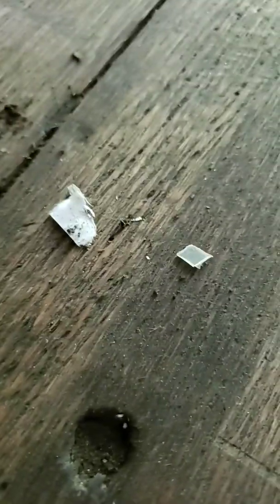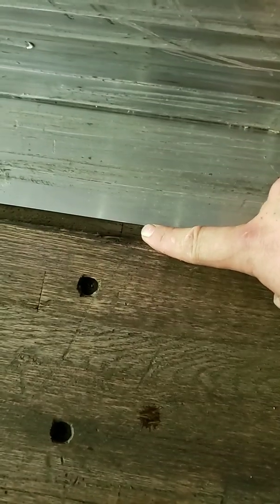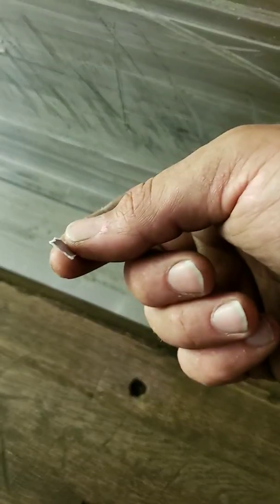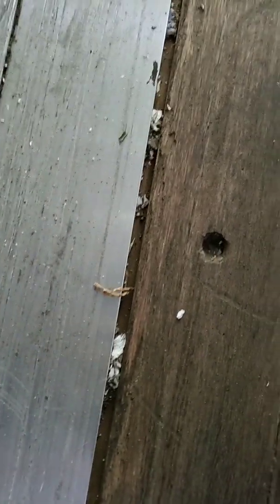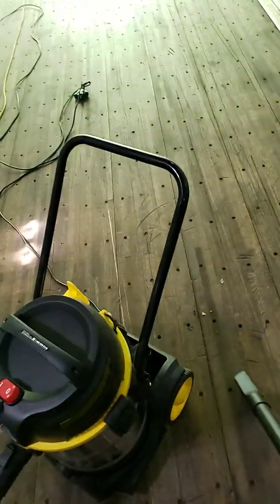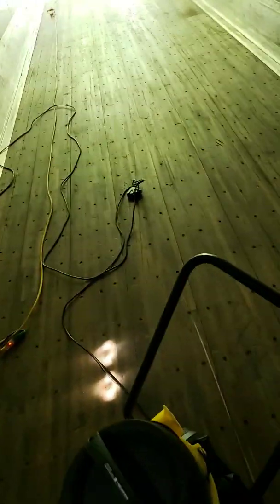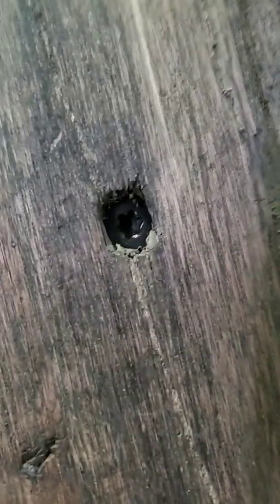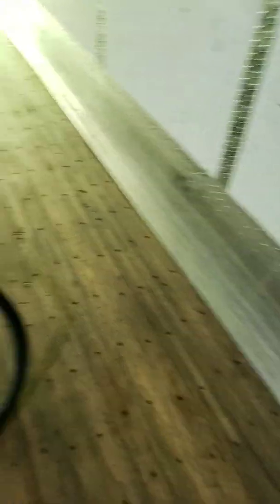Debris removal from dry van 53'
Places to check to find debris in your 53' dry van